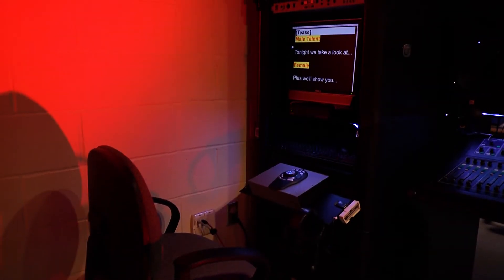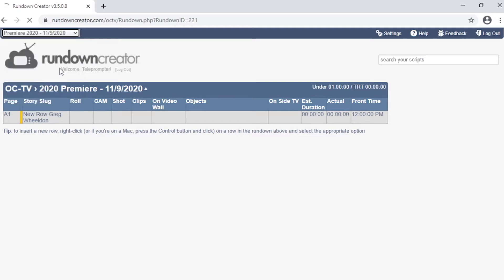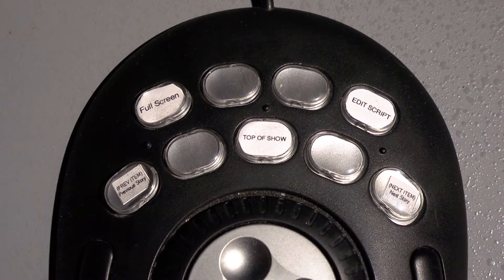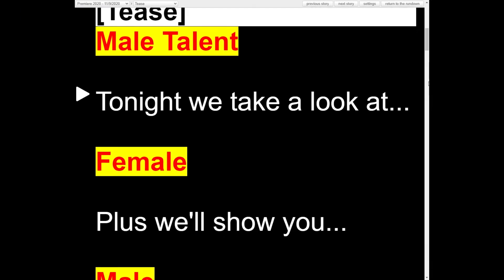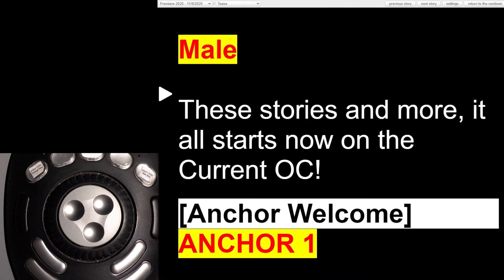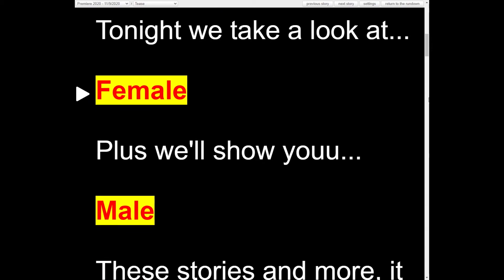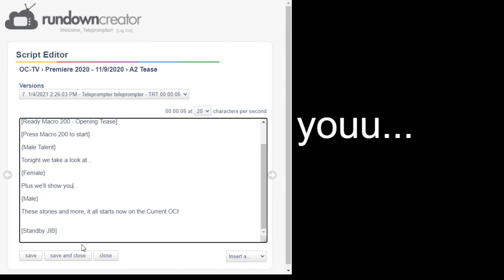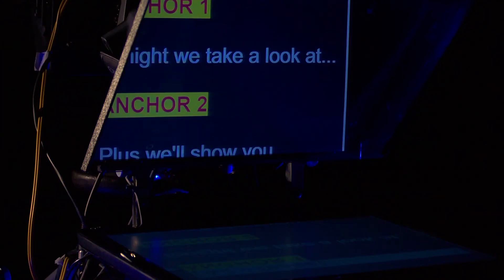Teleprompting with Rundown Creator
In this video you’ll learn how to teleprompt a script using Rundown Creator and a simple USB controller.

0:16 = Entering Teleprompting Mode
0:49 = Manual Control
01:18 = Auto Control
01:26 = Advancing Through Scripts
01:38 = Editing Scripts
02:11 = Display Styles
02:24 = Remote Control